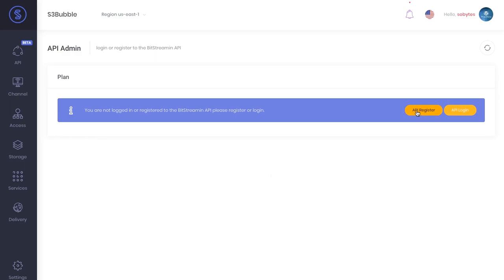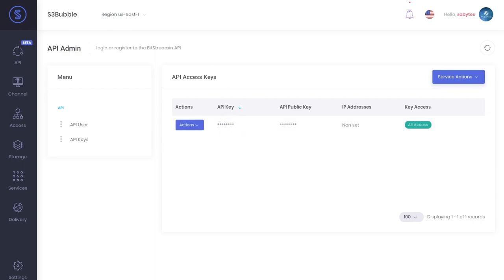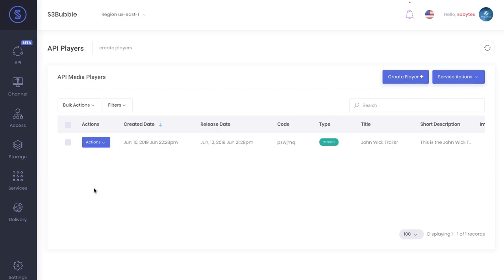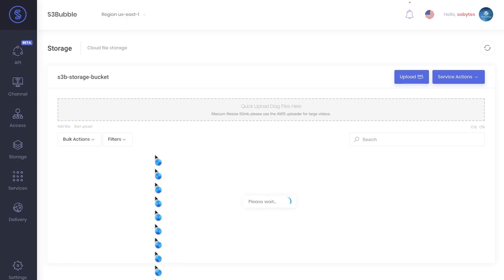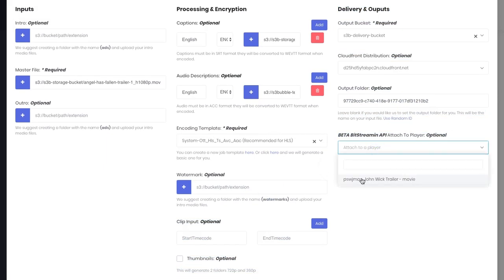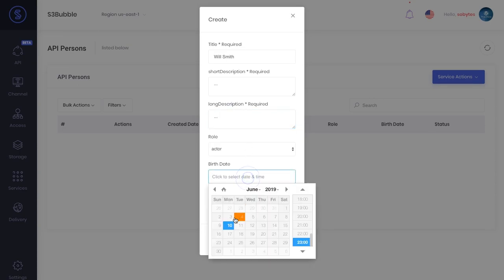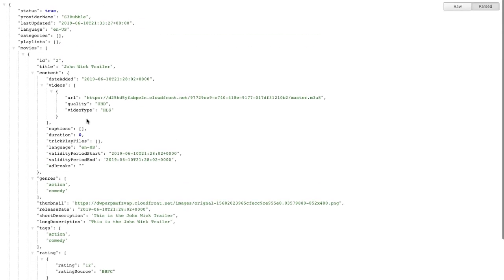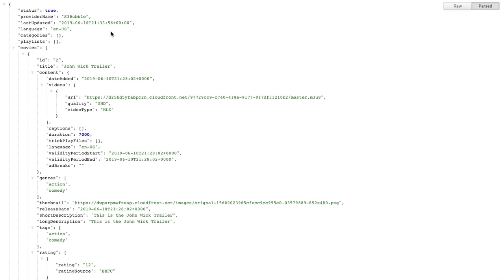New Media Streaming API 2019 Beta Testers